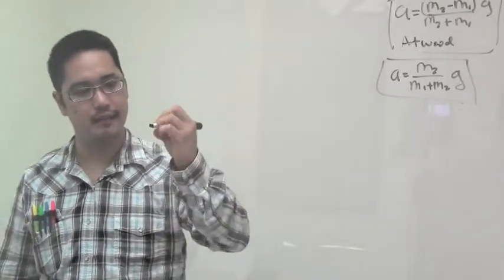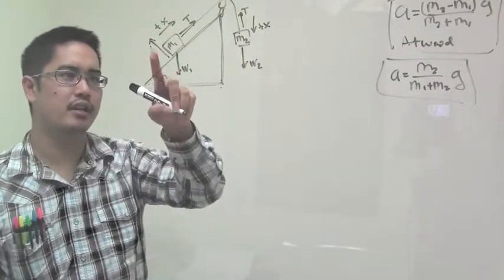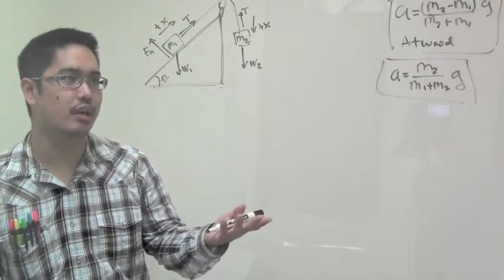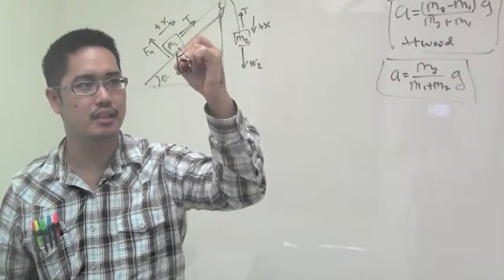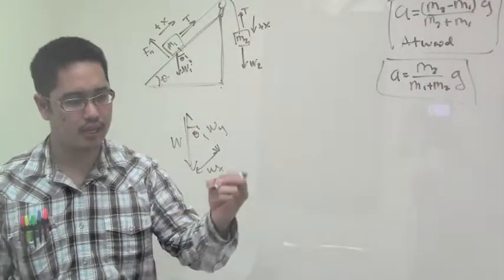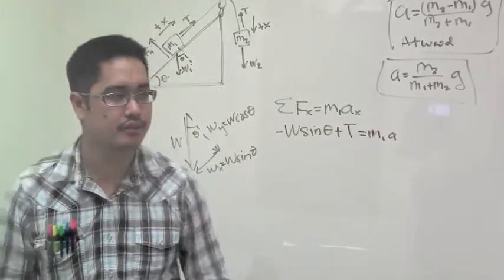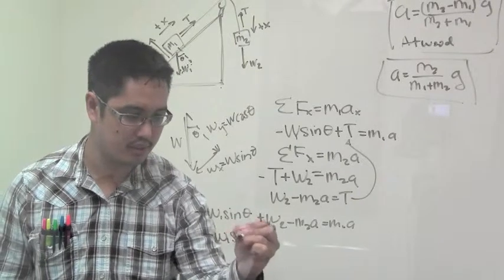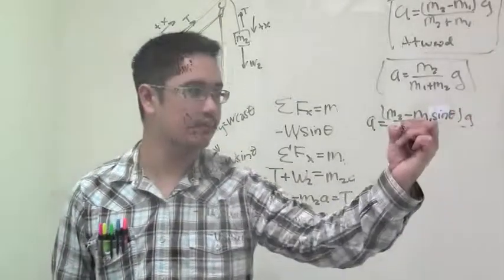Ch 6 Ex: Inclined Plane Pulley